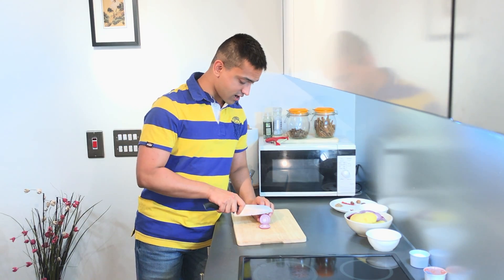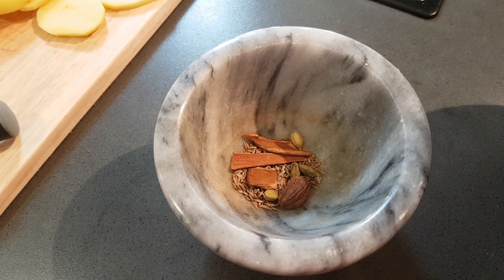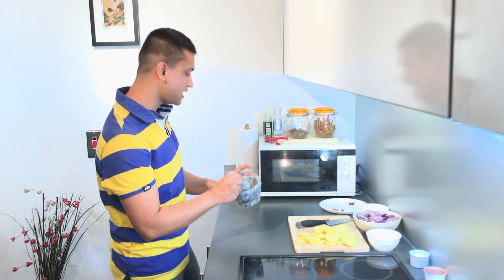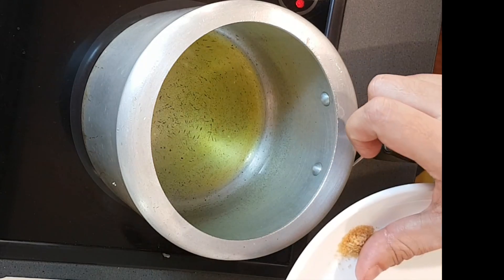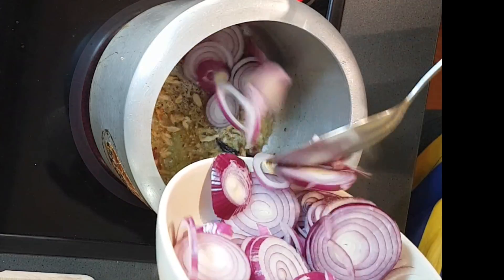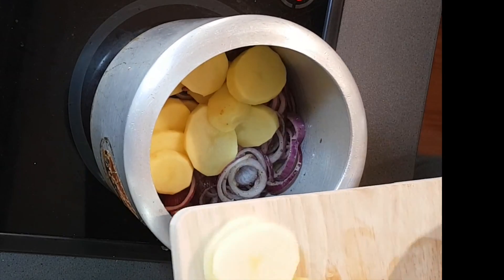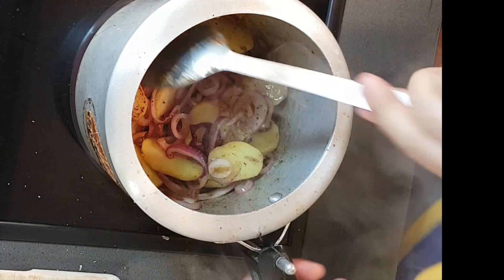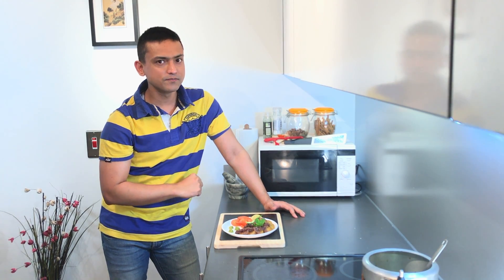Aloo do pyaza in Pressure Cooker| BellyTimber recipes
Aloo do pyaza - This is my Dad's signature dish. Indian vegetarian dish served with paratha and tandoori roti. its very tasty,  made with lots of onion.

Total time - 10 - 15 mins
Complexity - Beginner

Ingredients :
2 Medium sized potato
4 large onions
4-5 garlic cloves
A pinch - Hing (Asafoetida)
1 Tsp. cumin seeds
4 green cardamoms
1 inch. cinnamon  stick
1 black cardamom
3-4 black peppercorns
3 cloves4 Tsp. Mustard oil
1 star anise
1 dried red chilly
1/2 lemon
A pinch of grated nutmeg
Salt to taste
4 Tsp. Mustard oil
1 star anise
1 dried red chilly
1/2 lemon